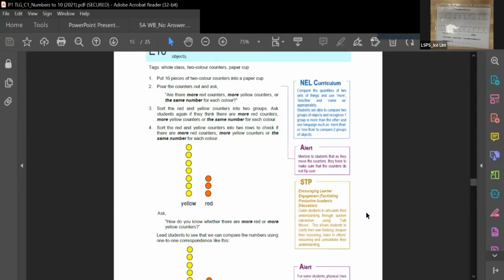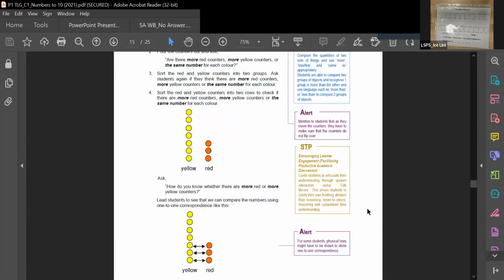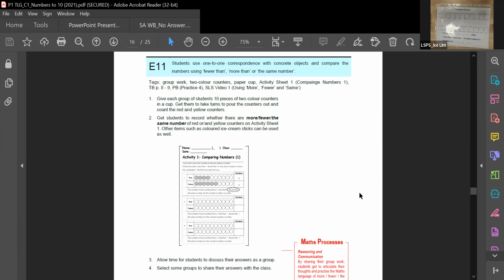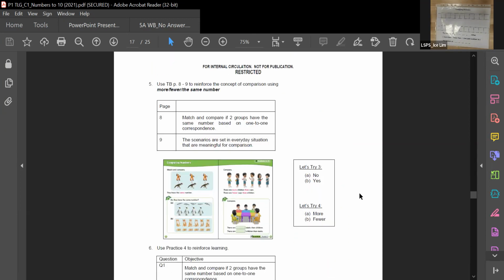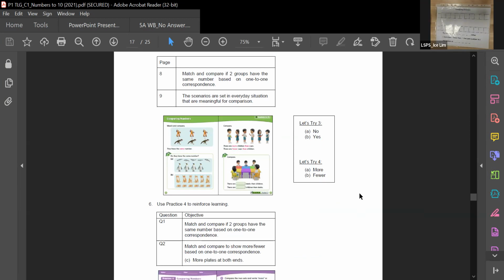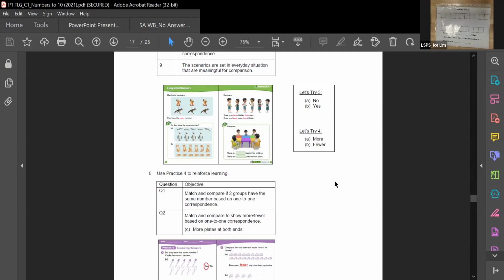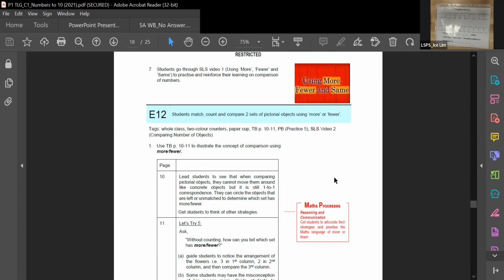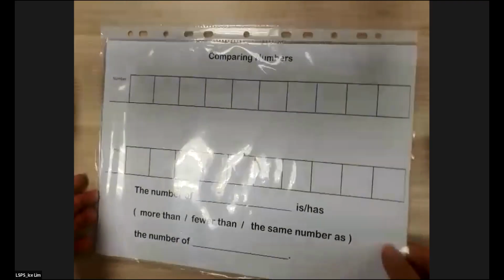P1 Math: Numbers to 10 - Comparing Numbers (for educators)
Using the erasable template for
Primary 1 Math
Chapter 1: Numbers to 10 - Comparing Numbers